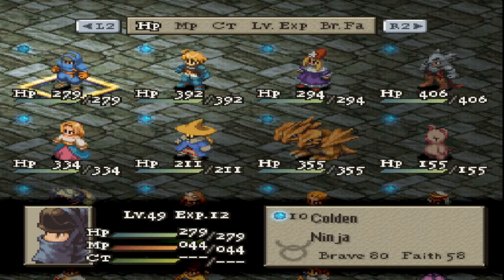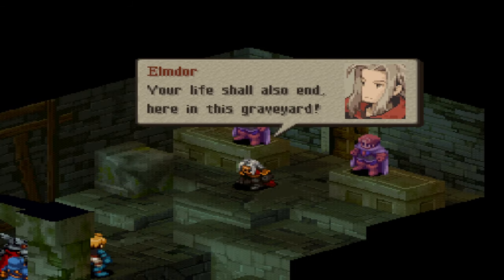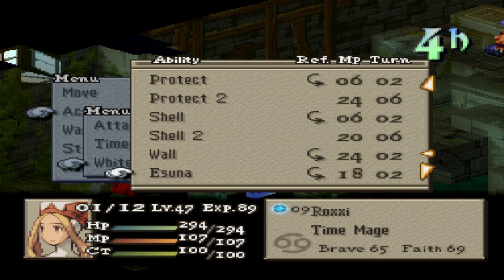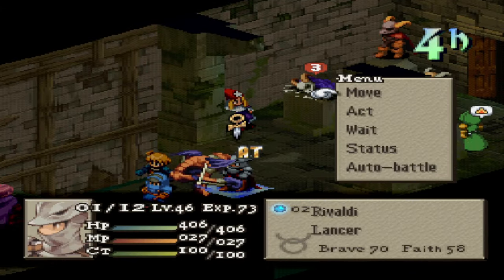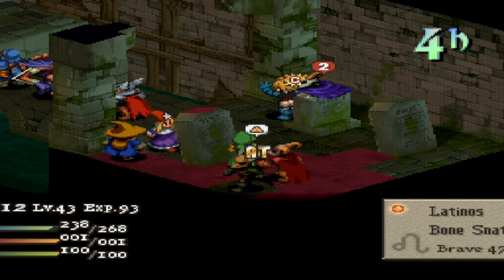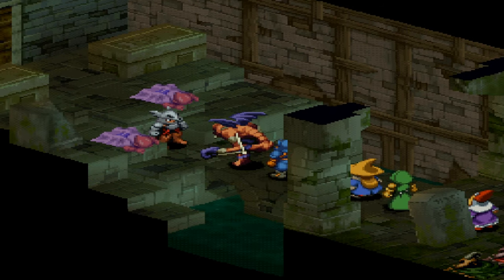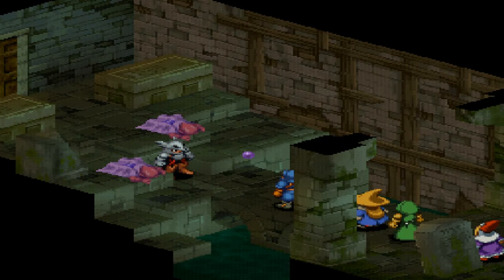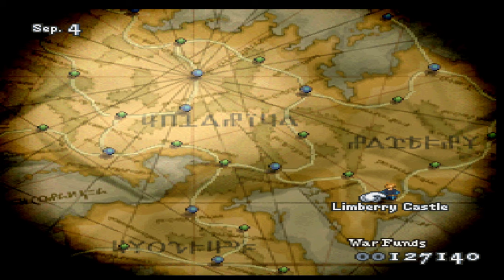Facing The Nightmarish ZALERA!! A True Monstrosity! - Final Fantasy Tactics | Limberry Castle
Welcome to my Final Fantasy Tactics playthrough series on the channel!! This is a labor of love featuring my favorite game! This is one of the GREATEST tactical strategy RPG's out there, tune in to see your favorite characters develop and the run progress!!

Let me know if you're enjoying the series on the channel!

About the Game (source wikipedia):
Final Fantasy Tactics is a tactical role-playing game developed and published by Square for the PlayStation video game console. Released in Japan in June 1997 and in the United States in January 1998 by Sony Computer Entertainment, it is the first game of the Tactics series within the Final Fantasy franchise, and the first entry set in the fictional world later known as Ivalice. The story follows Ramza Beoulve, a highborn cadet placed in the middle of a military conflict known as The Lion War, where two opposing noble factions are coveting the throne of the kingdom.

This is the PLAYSTATION version of the game, if you want to play the game yourself, you'll need a playstation and the disc.

Outro Image created by the great Corundum from Discord.